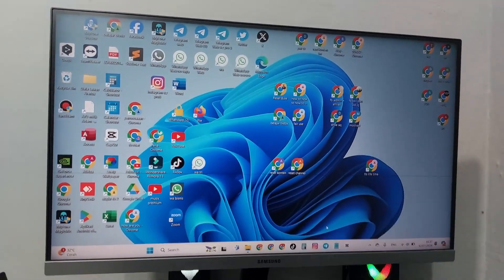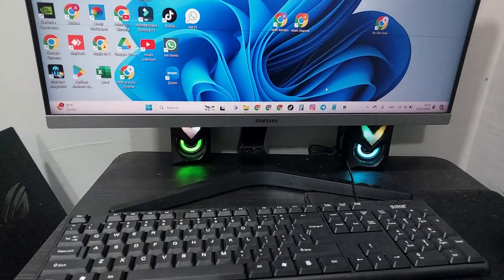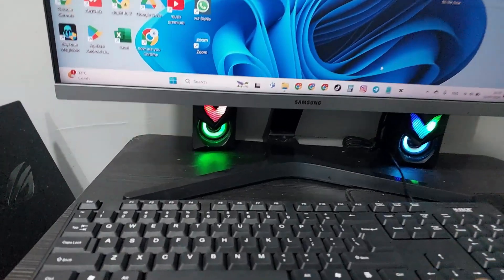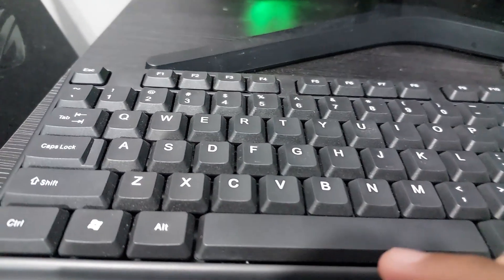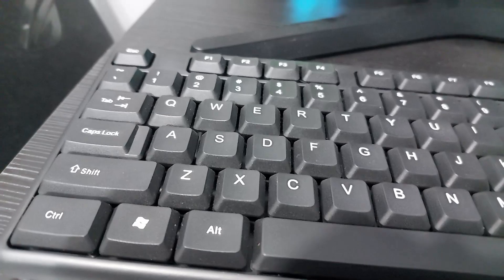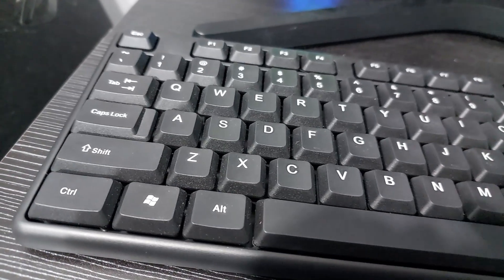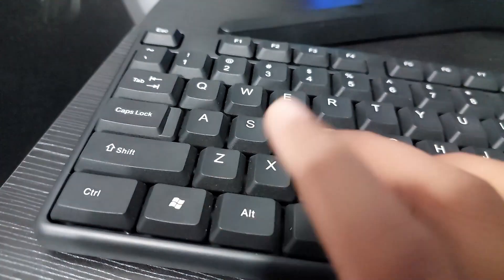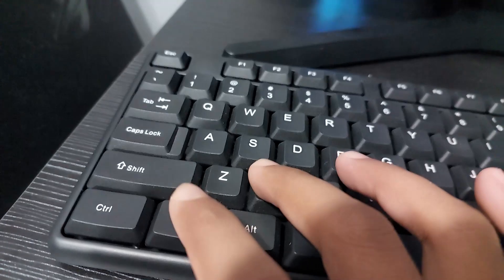How to shut down laptop with keyboard windows 11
hello everyone, in this video I will share with you, How to shut down a laptop with keyboard Windows 11, watch this video until the end so you know how.